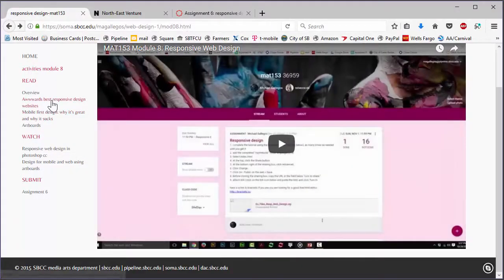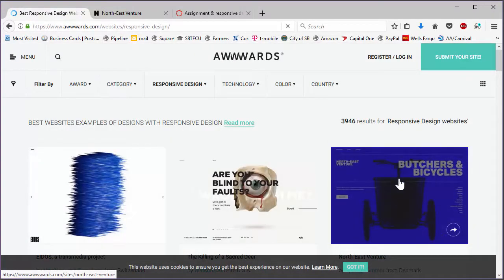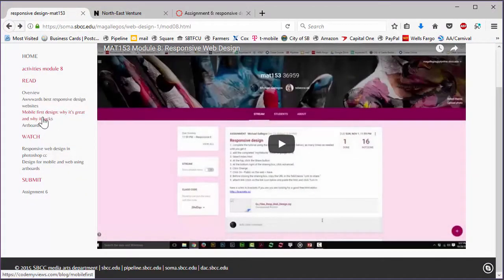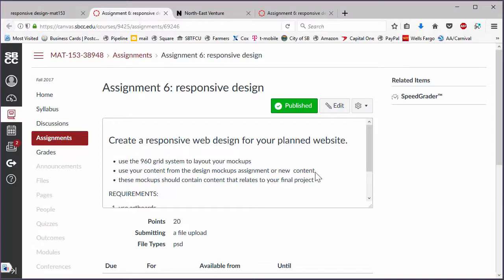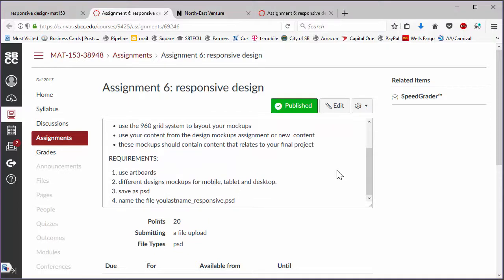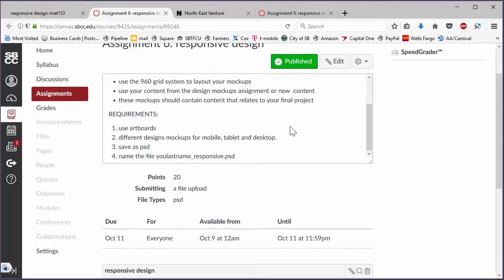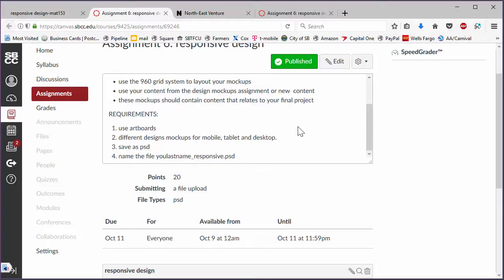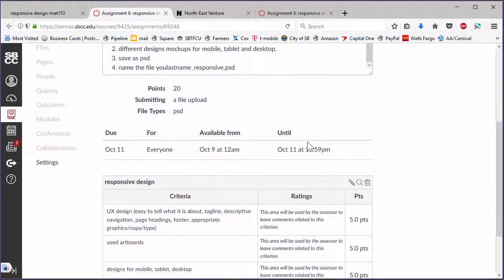MAT153: Responsive Design